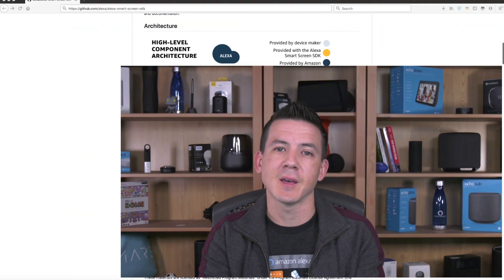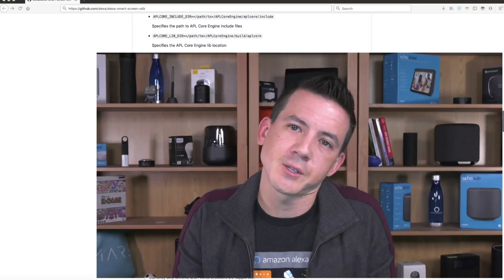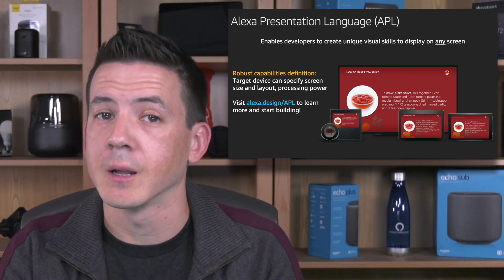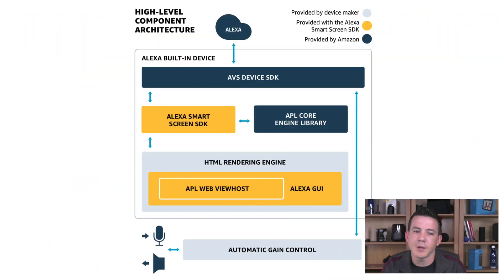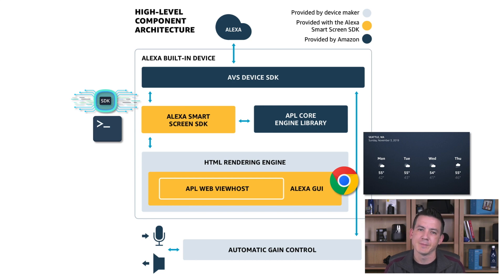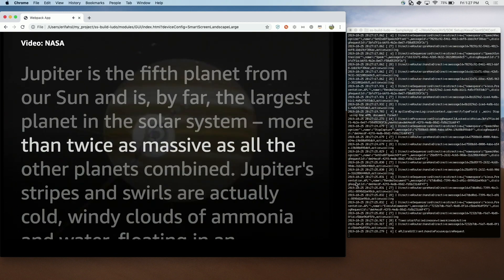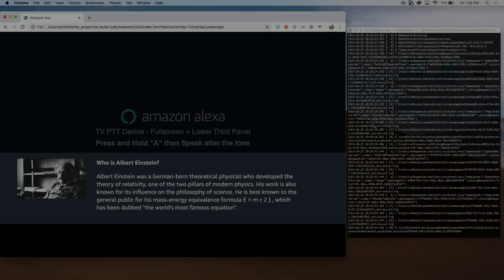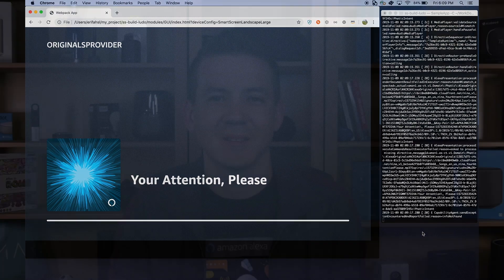Alexa Smart Screen SDK Introduction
The Smart Screen SDK extends the Alexa Voice Service (AVS) Device SDK to support development for screen-based Alexa built-in products. The SDK provides visual multimedia responses in addition to Alexa’s voice and other audio content. See the Alexa Smart Screen SDK product for more information. It is available for macOS, Raspberry Pi, and coming soon to Ubuntu Linux platforms.